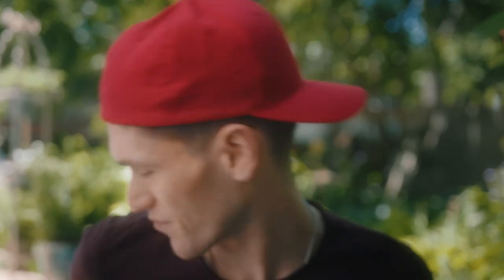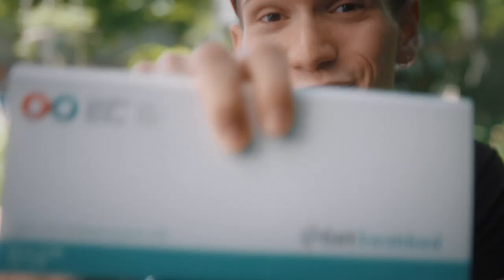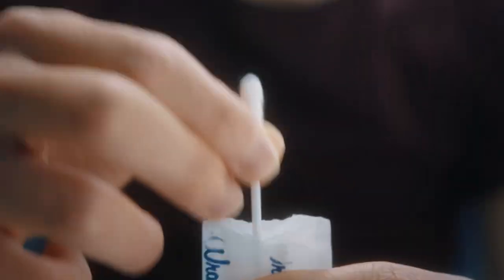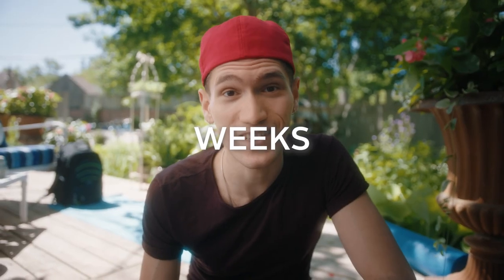Data Made Fun Part 4 - Canadian Blood Services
An educational video on how easy it is to become a stem cell donor and how it works. Donating stem cells is a big commitment, but a pretty cool one.